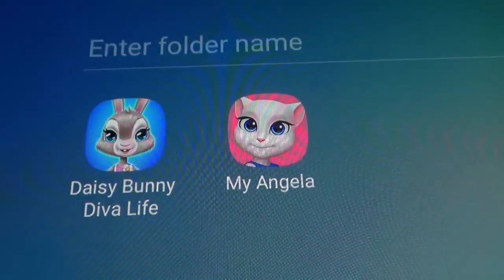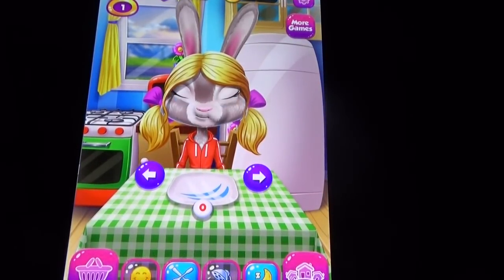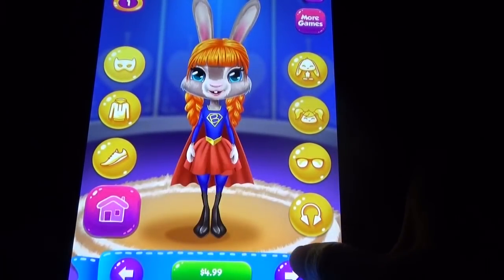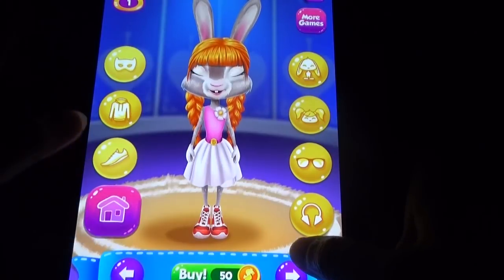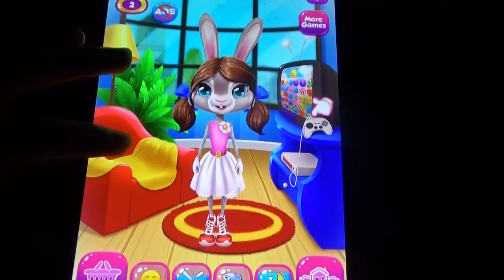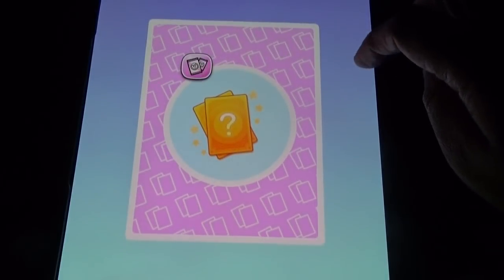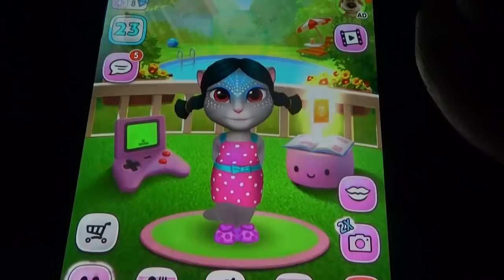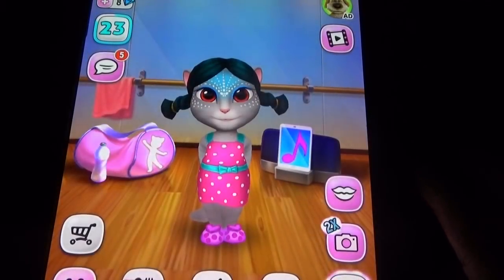My Talking Angela Vs Daisy Bunny